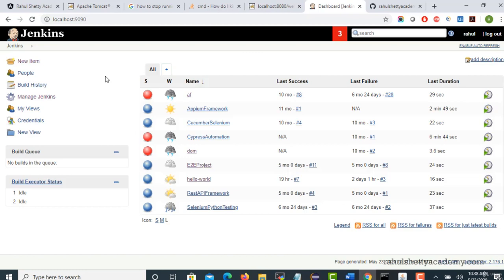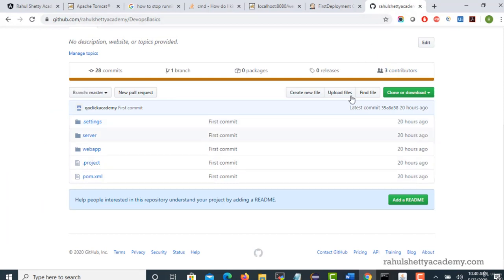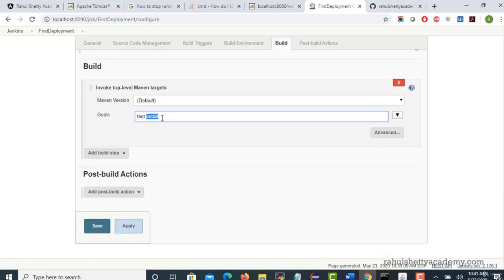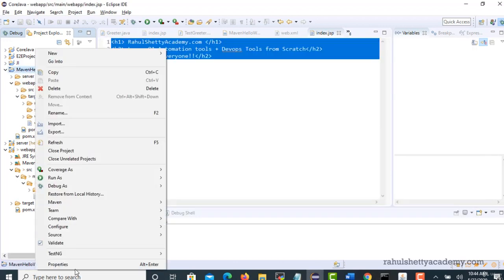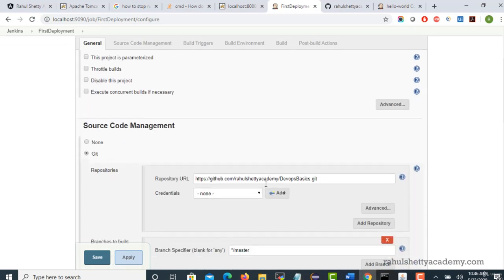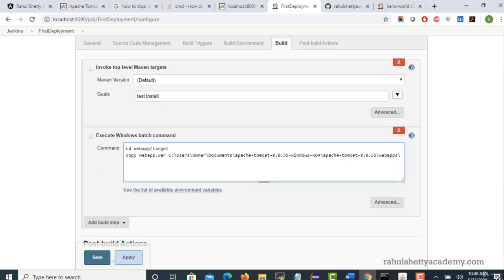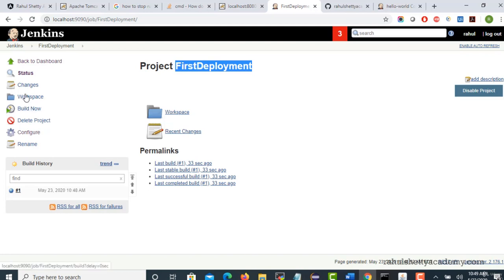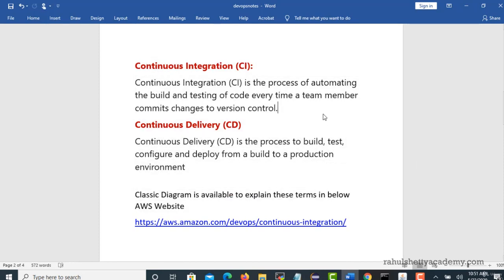3. Spin up Jenkins Instance in Windows for Deployment